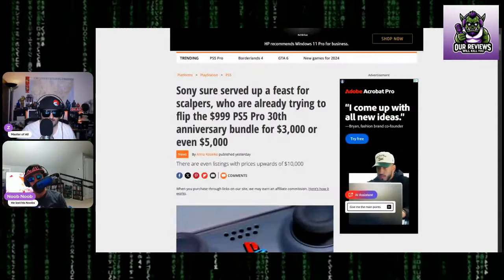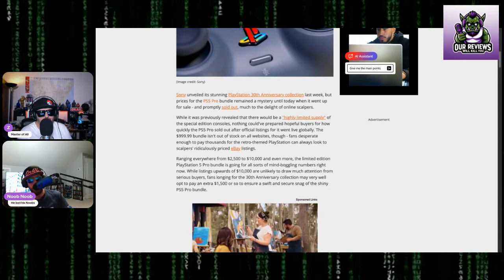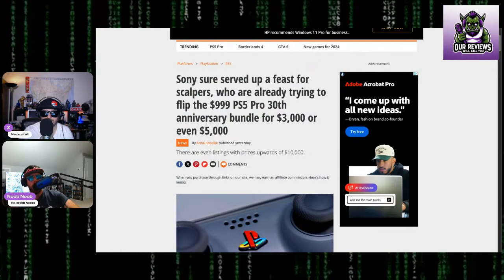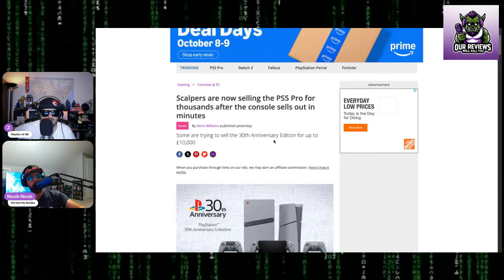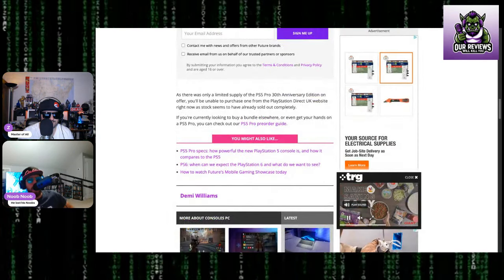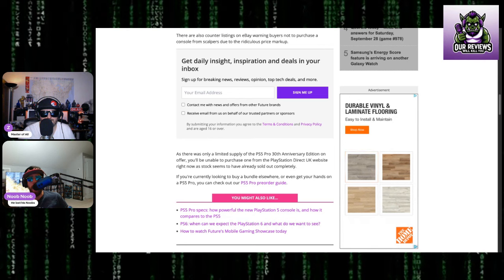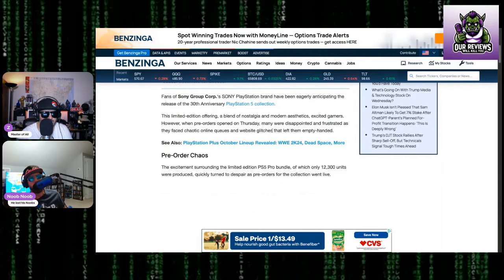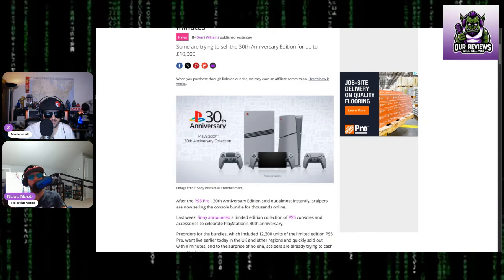PS5 Pro 30th Anniversary is getting Scalped!! | $5000.00 per PS5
Fans eagerly awaited the 30th Anniversary PlayStation 5 collection, but pre-orders on Sept. 26 were marred by chaotic online queues.
With limited stock and many items selling out instantly, questions arise: will Sony restock the anniversary collection for the holidays?